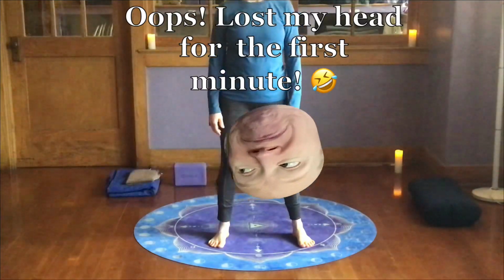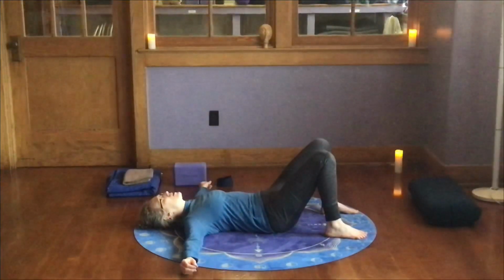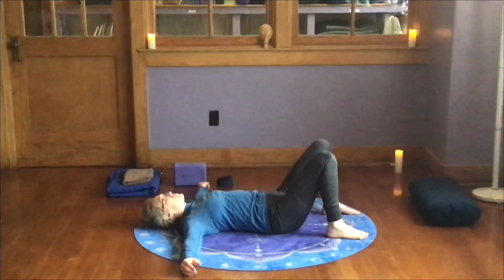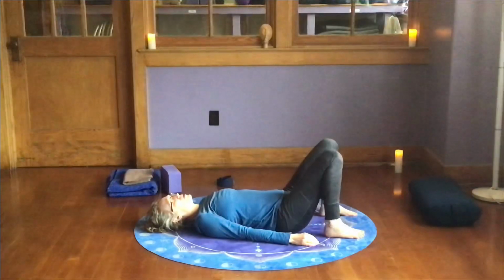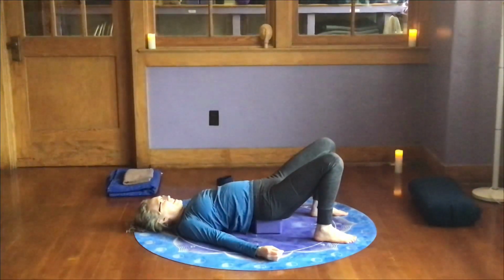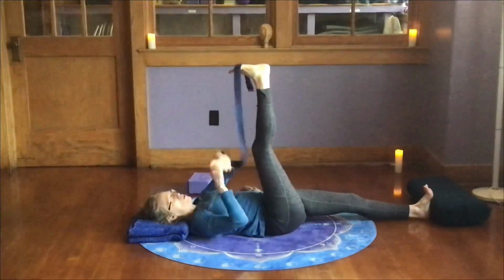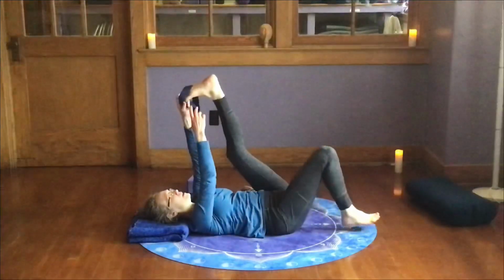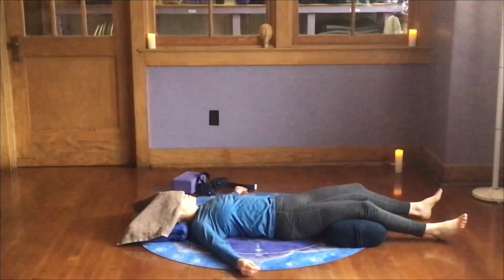Delicious Yoga sequence for lower back, hips and legs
Enjoy this practice full of breath and movement to keep your low back, hips and legs feeling alive.  Especially enjoy the very silly amateur beginning to the video!